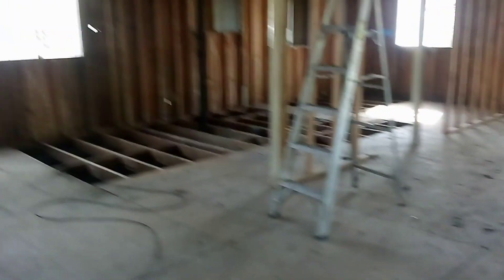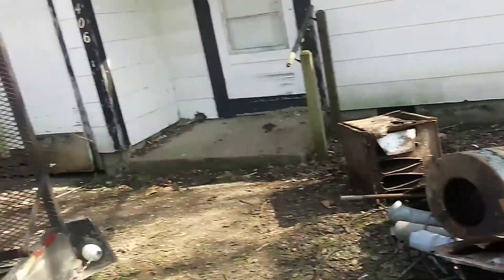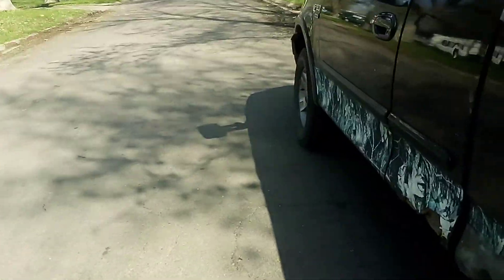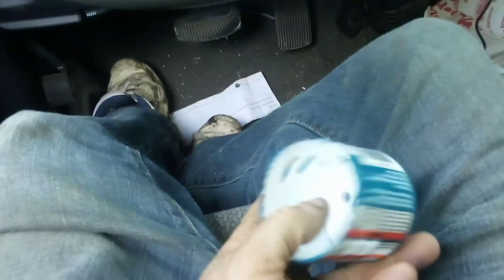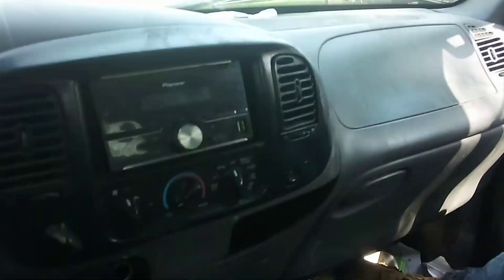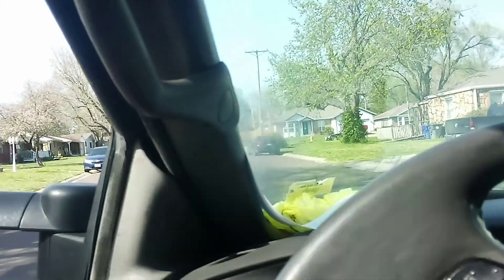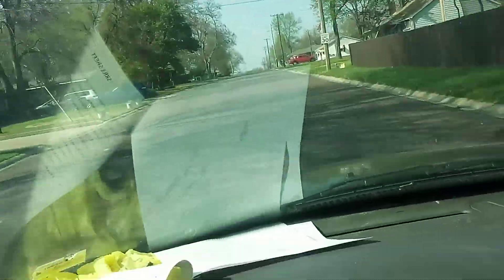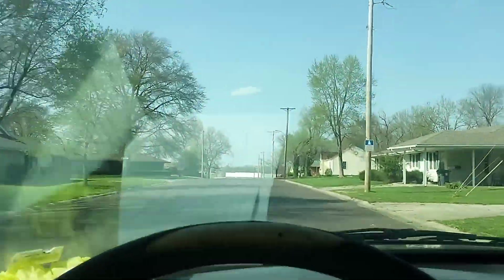Like and subscribe for lots of content